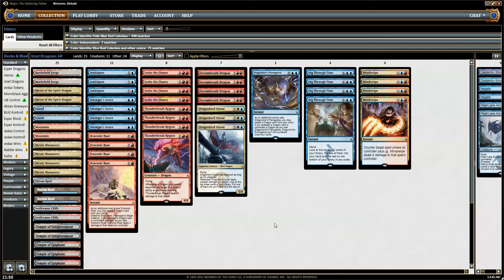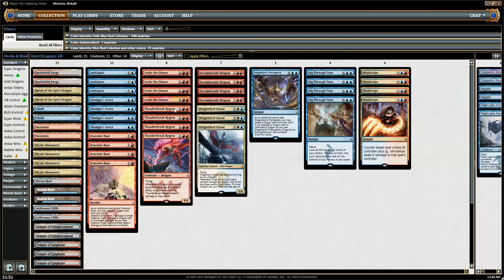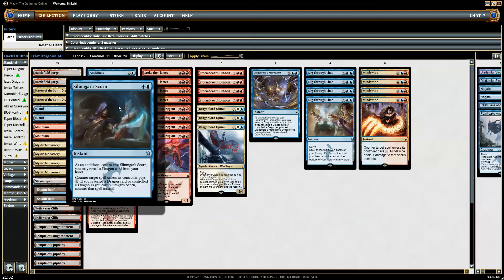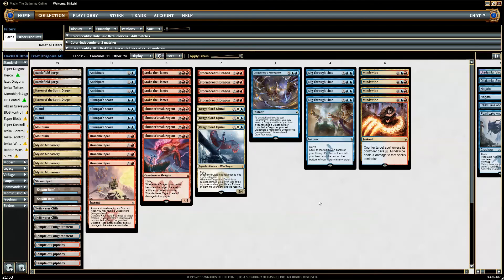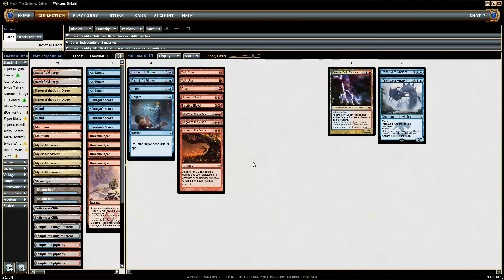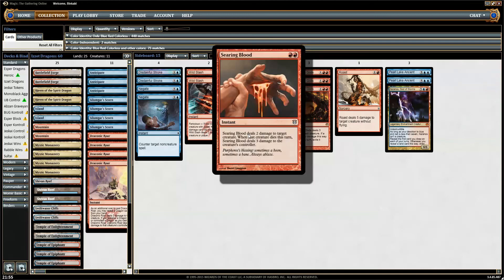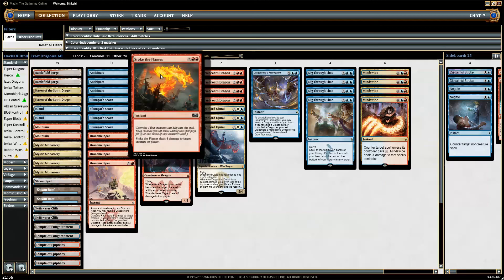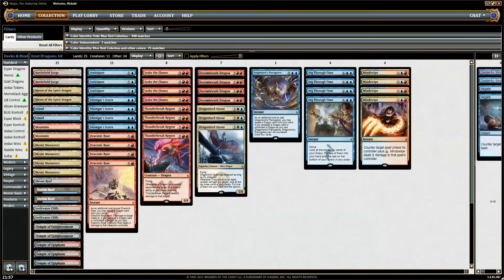MTG Standard Izzet Dragons #1 Deck Tech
Binkabi is bringing the dragons to the battlefield in Standard.